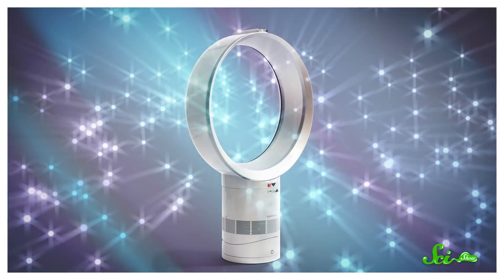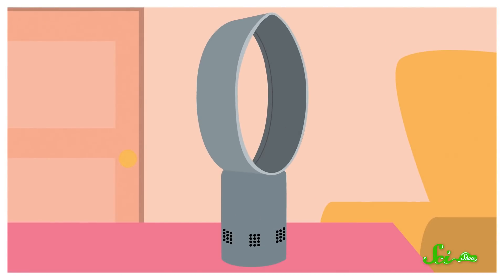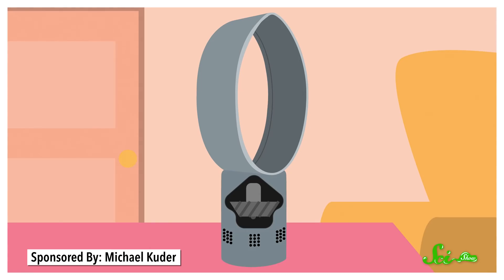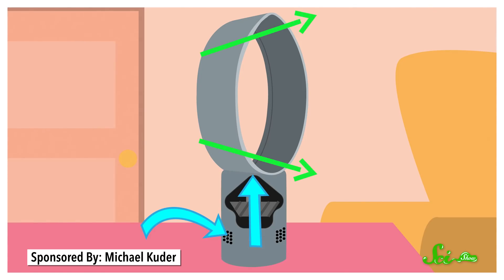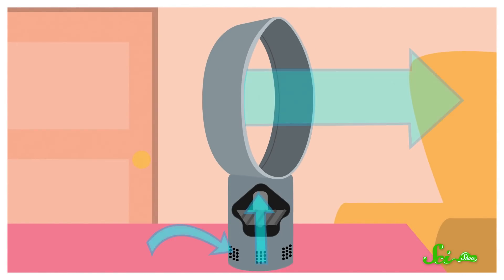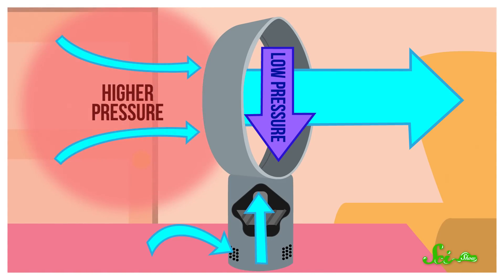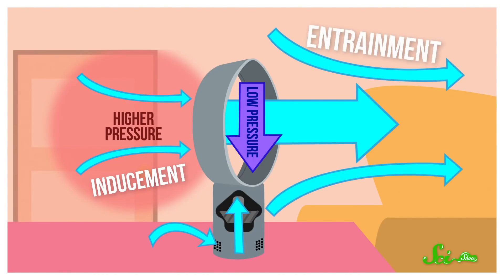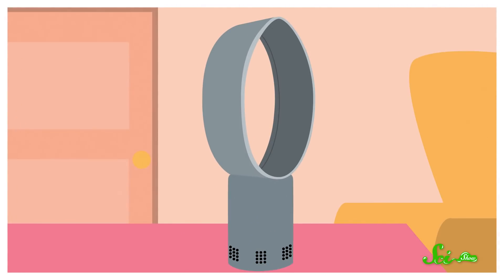Why Bladeless Fans Are a Lie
Bladeless fans can look like magic. How does all that air come out of that empty ring?! Well, it turns out that bladeless fans are more like a conventional fan than you might think, but that doesn't mean there isn't some really cool science behind how they work.